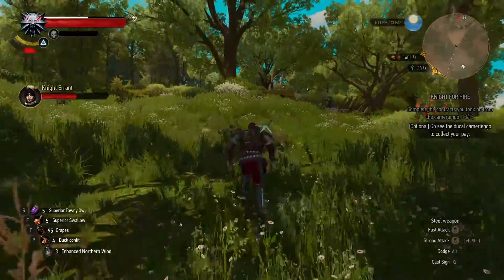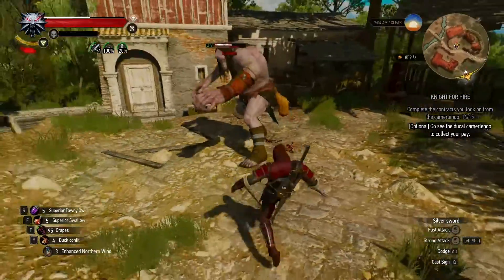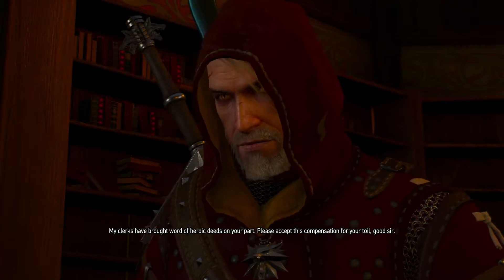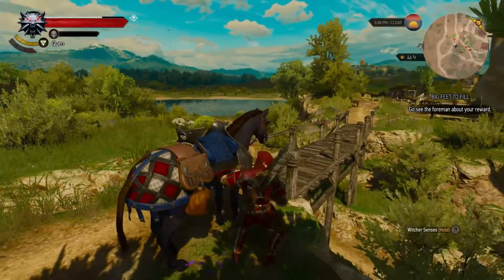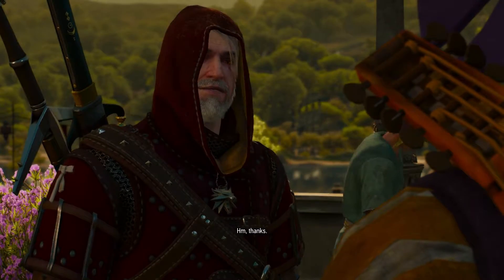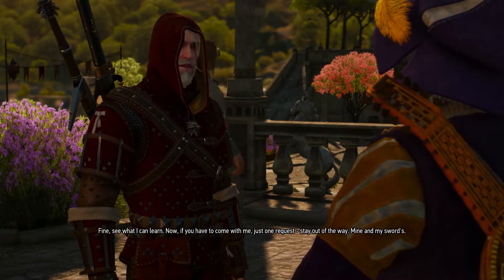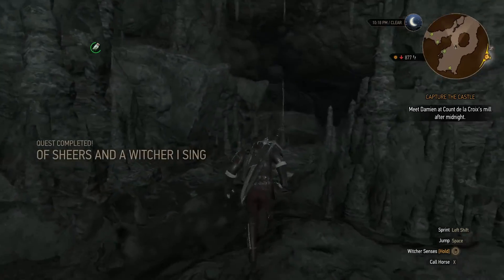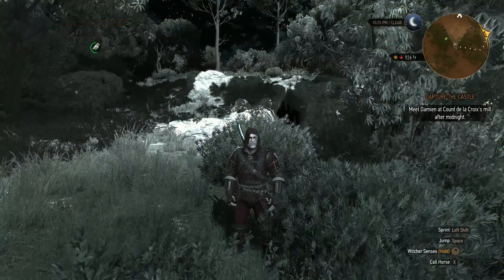The Witcher 3 Blood and Wine Gameplay Walkthrough Part 43 [HD 60fps]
The Witcher 3 Blood and Wine Walkthrough Part 42 is on the Blood and Broken Bones difficulty at 1080p 60fps. Commentary for this Let's Play The Witcher 3 Blood and Wine Gameplay series is provided by TehNevs.

"Blood and Wine is the second add-on adventure for The Witcher 3: Wild Hunt. Announced on April 7th, 2015, along with Hearts of Stone, it was released on May 31, 2016 for all three platforms: PC, Xbox One and Playstation 4. Blood and wine, a 30-hour-plus tale that will introduce the all-new in-game region of Toussaint, will take Geralt to a land untainted by war, where an atmosphere of carefree indulgence and knightly ritual masks an ancient, bloody secret. The expansion features new characters, new dangerous monsters, new armors, new weapons, and a new Gwent deck of cards. It will also introduce a new gameplay mechanic armor dyeing in addition to so called Mutations. The quests are designed for Geralt characters level 34 or higher. Its content can be accessed before and during New Game +."